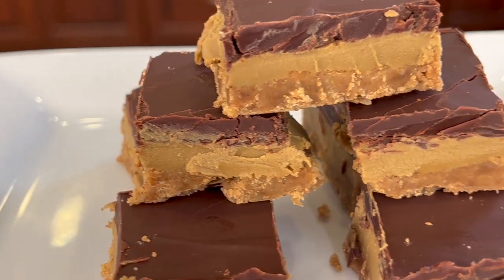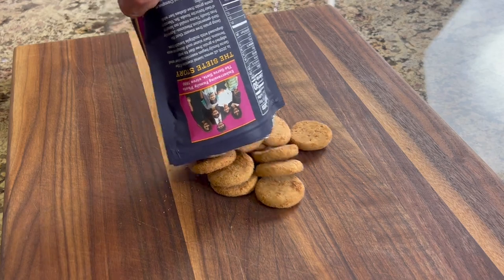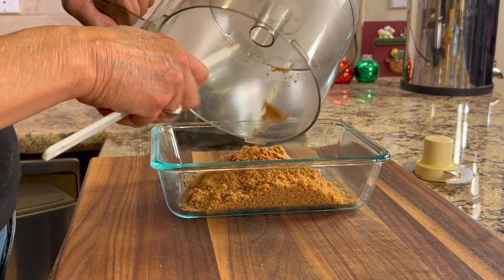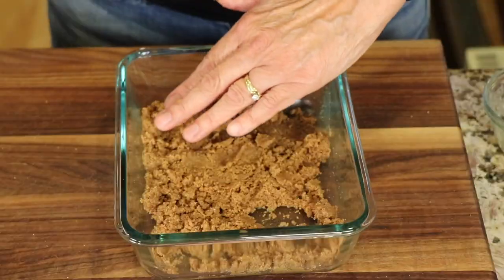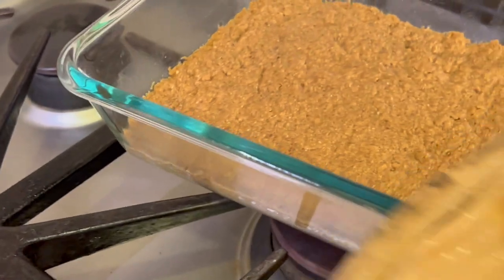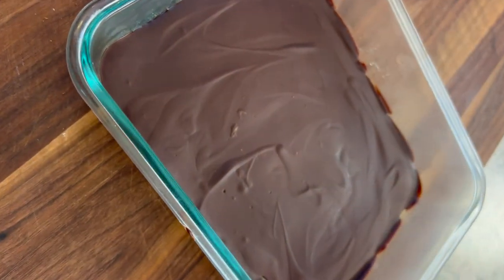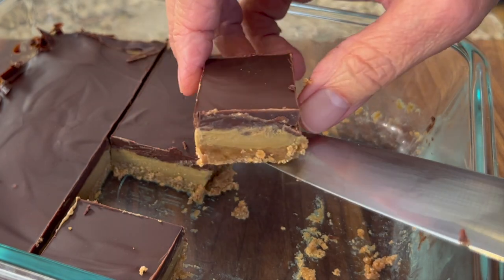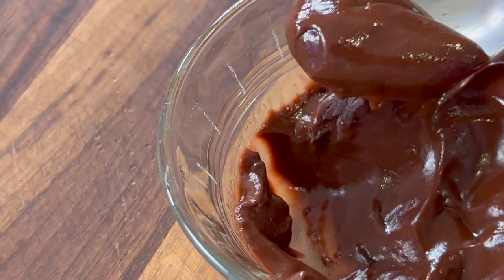Sunbutter Bars - Are They Better Than Peanut Butter Bars?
There is only one way to find out if these Sunbutter bars are BETTER than peanut butter bars. Make them! These are a little bit of crunchy with the bottom cinnamon cookie layer, creamy delicious with the middle layer and a semi sweet chocolate layer that brings it all together. I use only the best ingredients to make these: grassfed butter, sunbutter with no artificial anything, and delicious Siete Brand gluten free grain free cookies. Try these at your Christmas party, they are sure to be a hit.

Food Items Used In This Video And Kitchen Tools I Like:

▶︎Sunbutter Roasted Sunflower Seeds

▶︎Navitas Cacao Butter Chips

▶︎ Tortilla Warmer

▶︎ Wooden Spoons

▶︎ Vitamix 5200

▶︎ Cooling Racks

▶︎ Arrowroot Powder

▶︎ Taco Holders

Sunbutter Bars Recipe

Ingredients:
Bottom Layer:
1 package of Siete (brand) shortbread cookies
2 ¾ Tbsp. grass fed butter

Middle Layer:
1 cup Sunbutter (roasted sunflower seeds) with sugar added
30 grams (¼ cup) Cacao butter chips

Top Layer:
4 oz. Guittard semi sweet baking bar
2 Tbsp. grass fed butter (I use Karigold)

Directions:
Preheat oven to 350 degree F.

Place the cookies into a food processor or you could place them in a ziploc bag and pound them until they are crumbs. Place the crumbs into a 8 inch by 6 inch baking dish. Melt the butter and then add it to the cookie crumbs and stir with a spoon. The mixture should look like wet sand. Using your hands, press the mixture evenly into the bottom of the dish.

Place in the oven to bake for 10 minutes. Take it out to cool on the counter for a good 10 to 15 minutes. Then cool completely in the refrigerator.

Middle layer: Place the sunbutter in a saucepan and add the cacao butter chips. Place over low heat and stir until the chips are completely melted and mixed in. Pour the mixture over the cooled cookie mixture and spread it evenly if needed. Place this in the refrigerator for at least 5 hours but overnight is best.

Top Layer:
Combine the semi sweet chocolate and butter to a saucepan over low heat. Stir while the chocolate melts completely. If the chocolate is not pourable yet, add another 2 tsp. of butter until   you get a pourable consistency. Then pour over the chilled first 2 layers. You may have to spread the chocolate evenly over the top with a spatula. Return the bars to the refrigerator until the chocolate has firmed up.

To serve, run a knife around the edge of the chocolate to release it. Then cut into desired squares. Keep this covered in the refrigerator. It should keep for a good week. Enjoy!